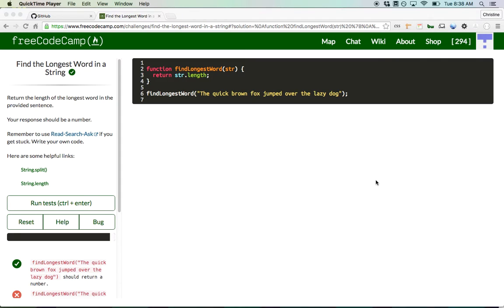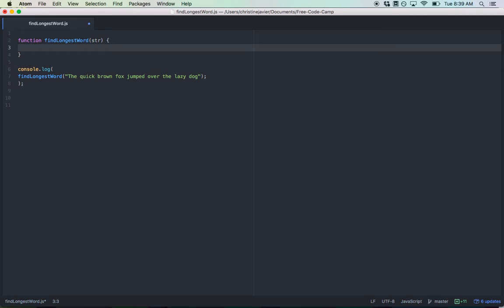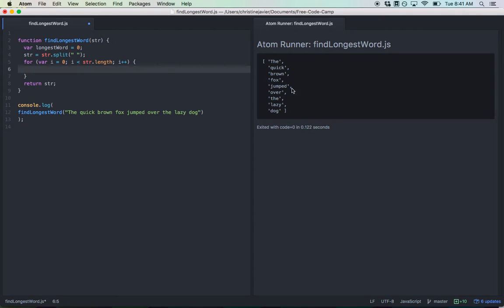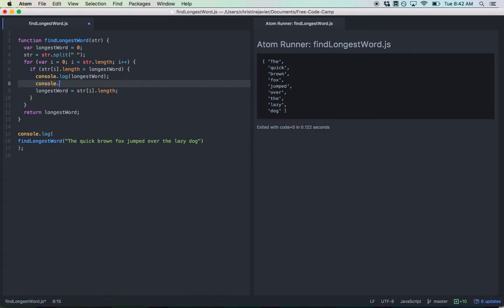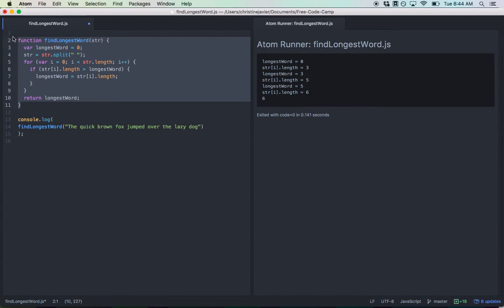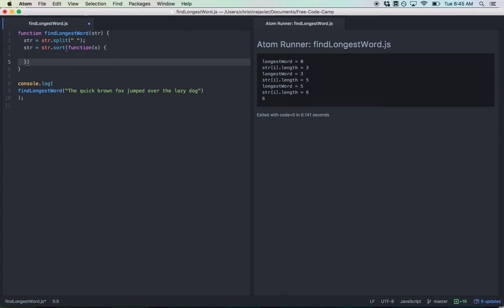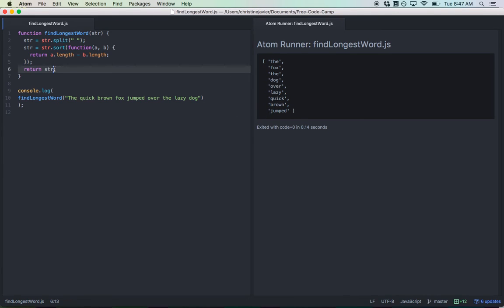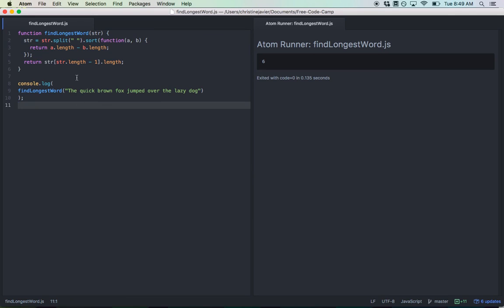Free Code Camp: Find the Longest Word in a String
Two solutions to Free Code Camp's "Find the Longest Word in a String".
The first solution involves a basic for loop and a counter. The second solution uses the sort method.